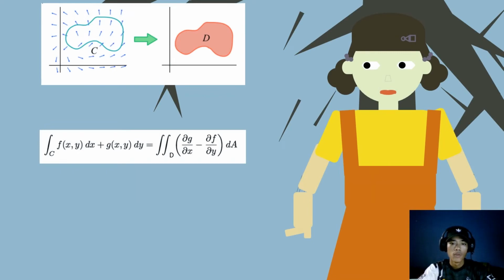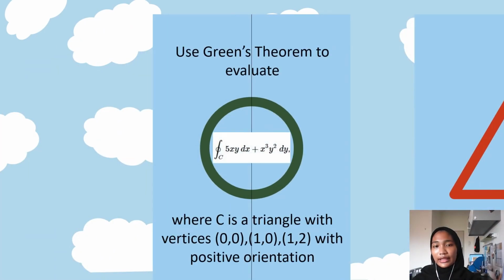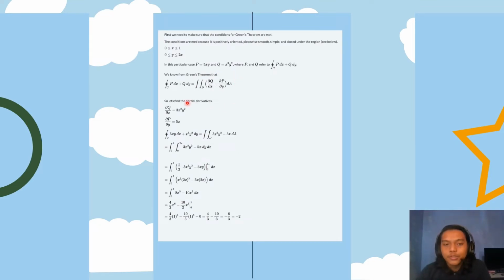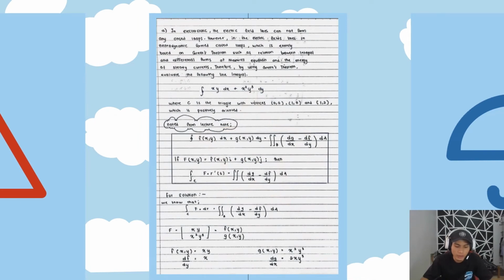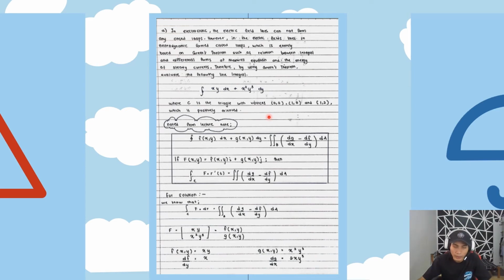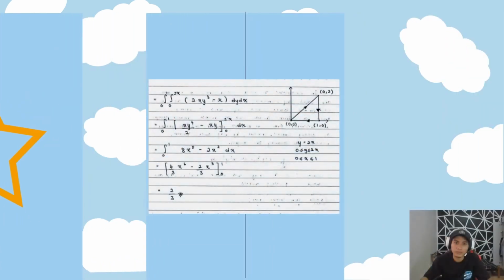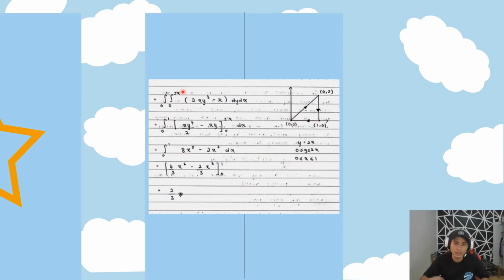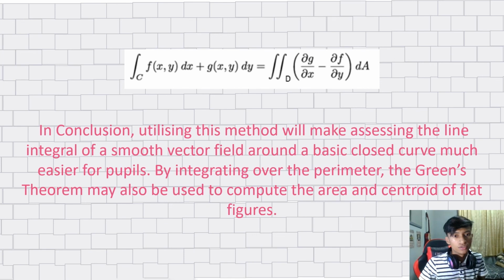Green's Theorem (Group Assignment EM2)